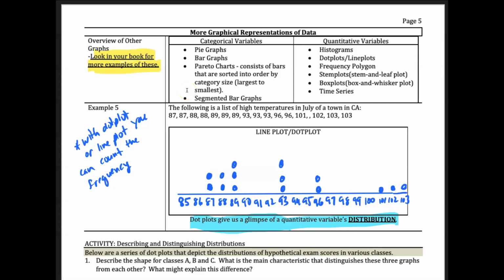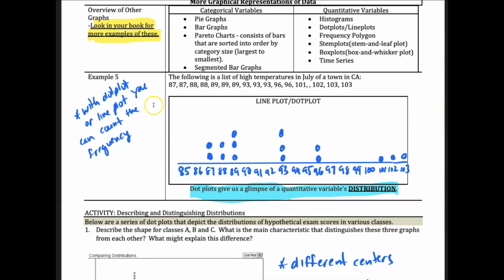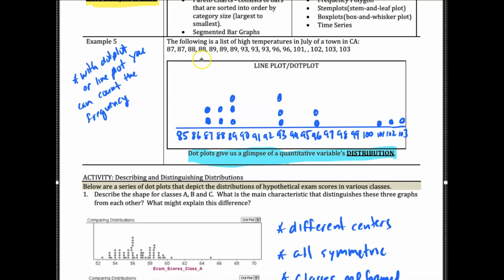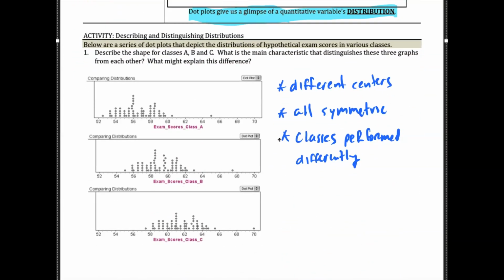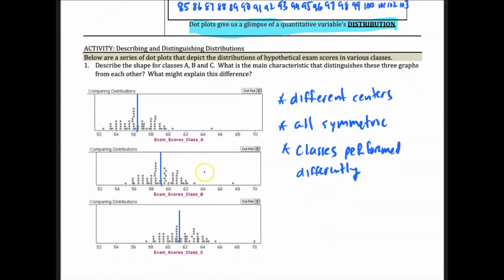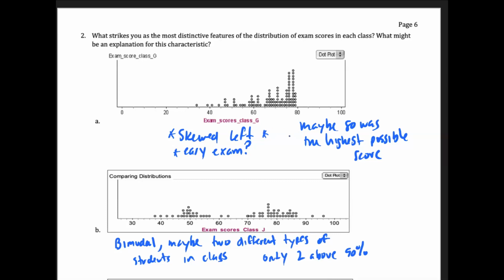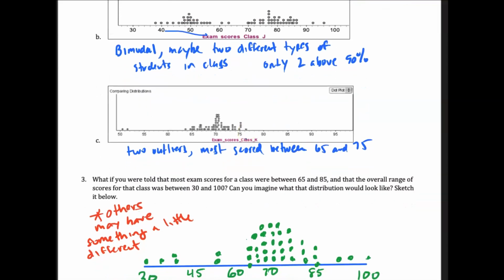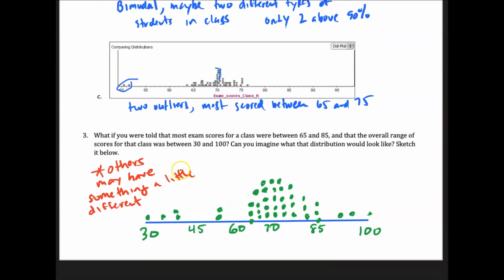Math 219 PG 2.1-2.2 Part 4